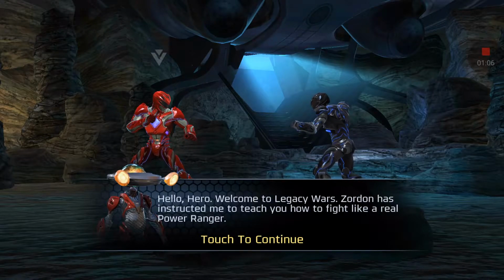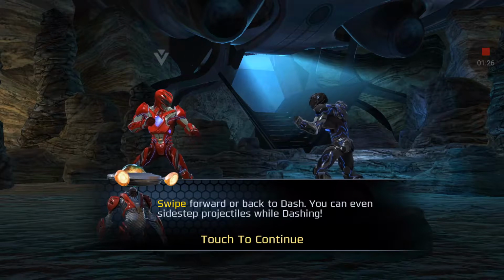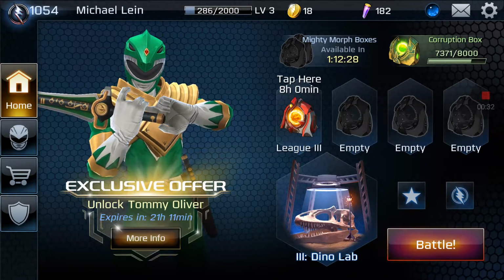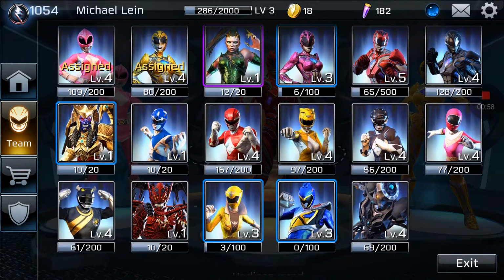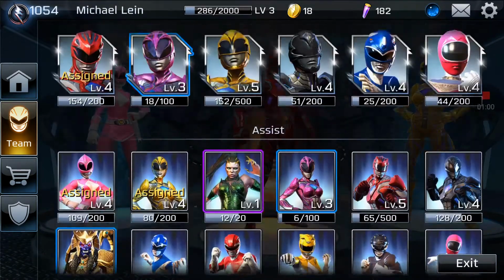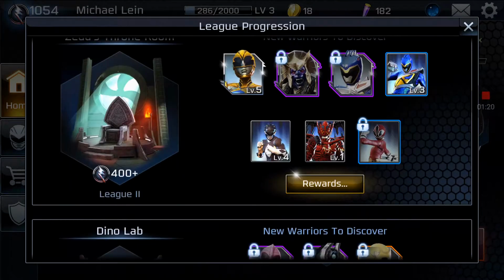Power Rangers Legacy Wars Review